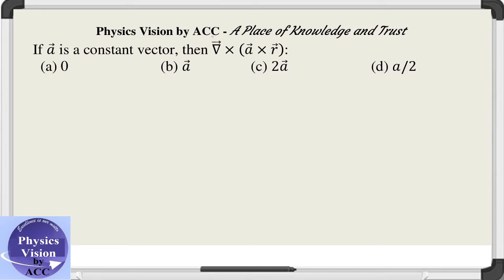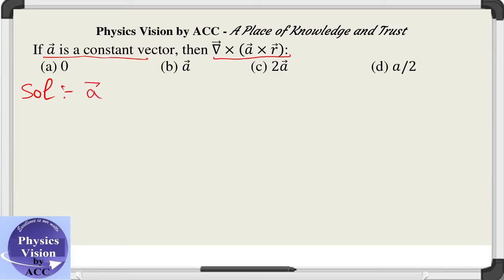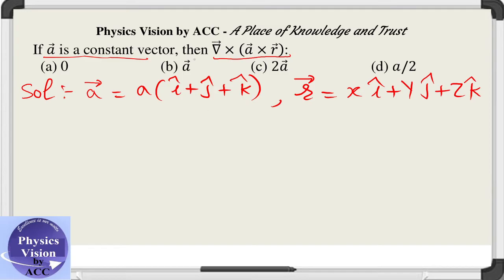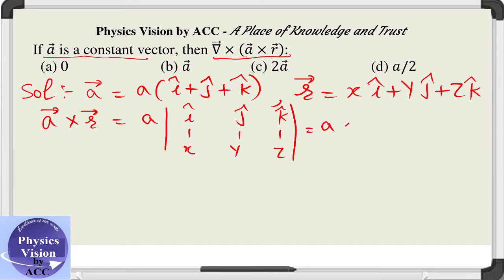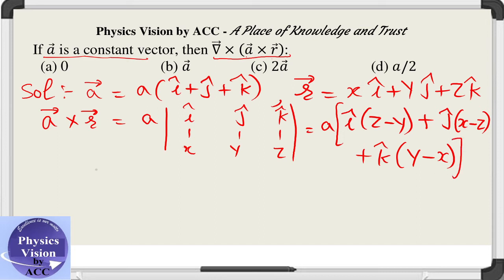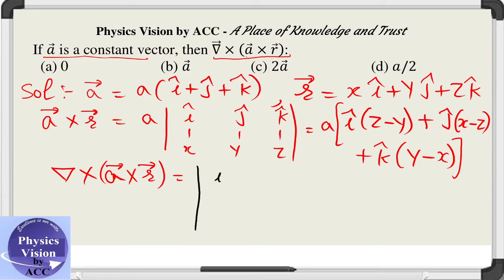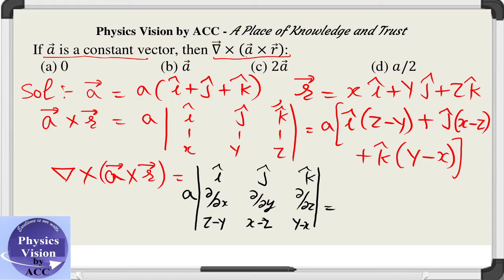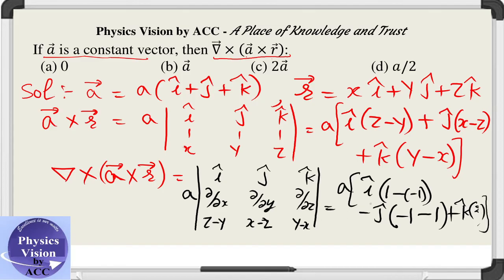If a is a constant vector, then ∇ ×(a ×r ): (a) 0 (b) a (c) 2a (d) a/2